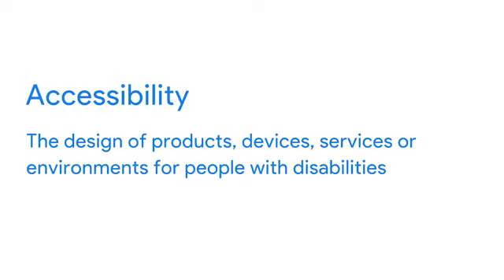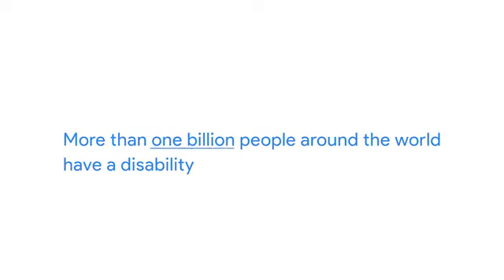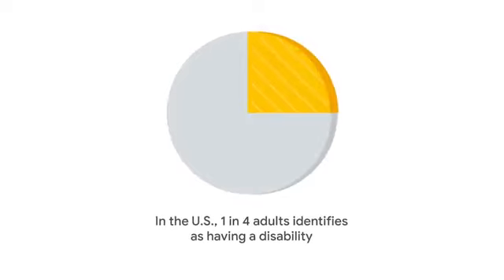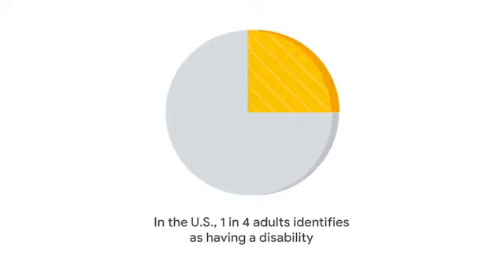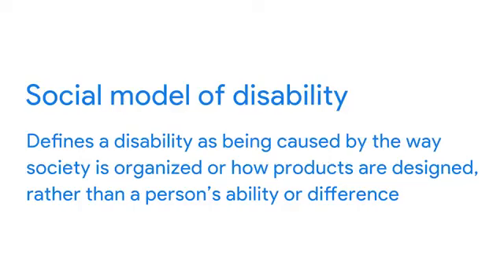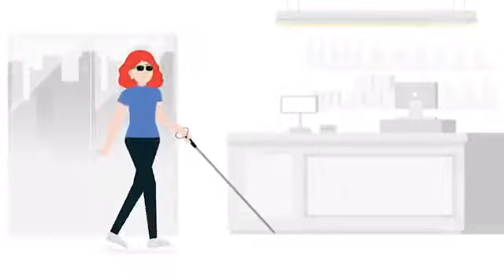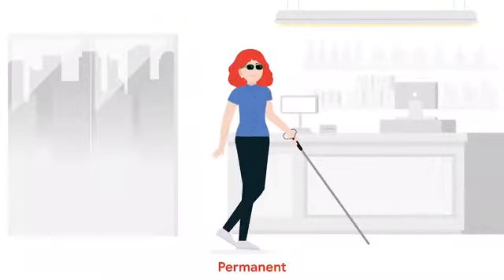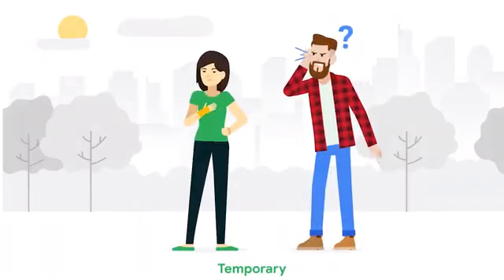The importance of accessibility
Hi there. Earlier we introduced inclusive design as a method for making design choices that take into account personal identifiers like ability, race, economic status, language, age, and gender. One of the biggest parts of inclusive design is designing for accessibility. In this video, we'll explore the concept of accessibility. First, we'll review what accessibility means in the field of UX design. Then we'll discuss how many people have a disability globally. Finally, we'll go through three ways to think about disability.